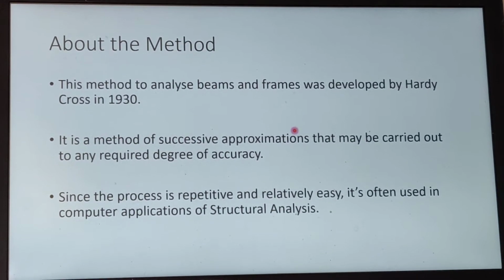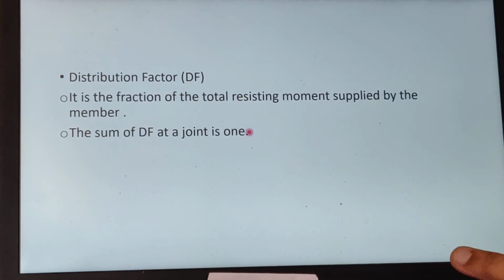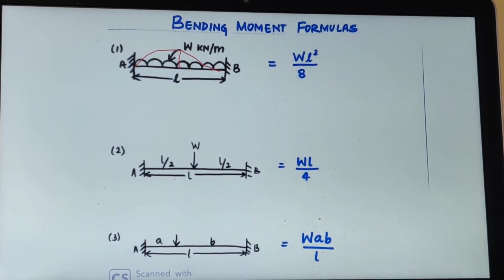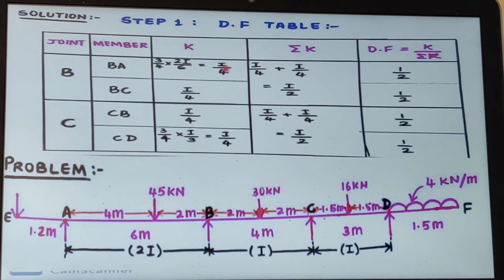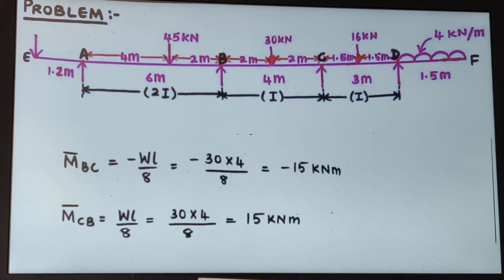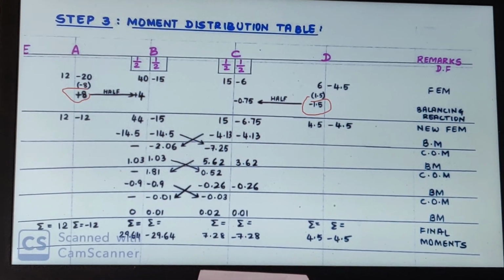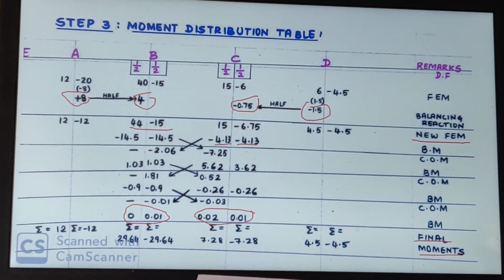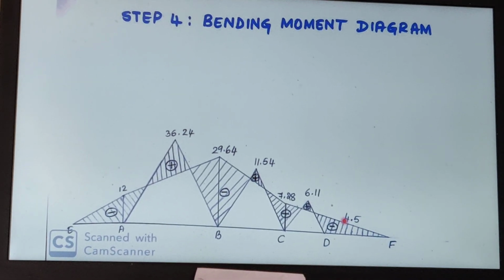Moment Distribution method - Basics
Moment Distribution method - Structural Analysis
Video made by our student Mr.Yashas V (1RV17CV123)